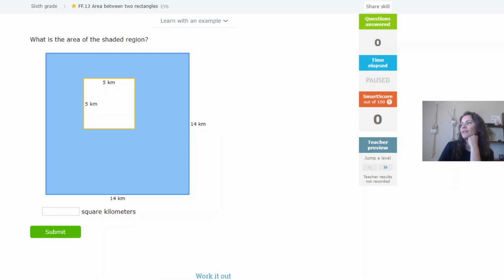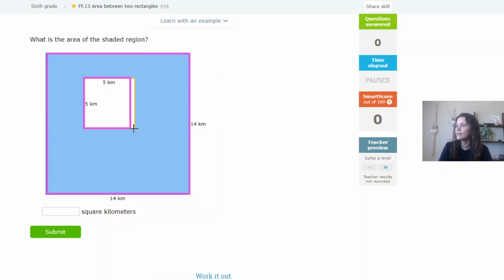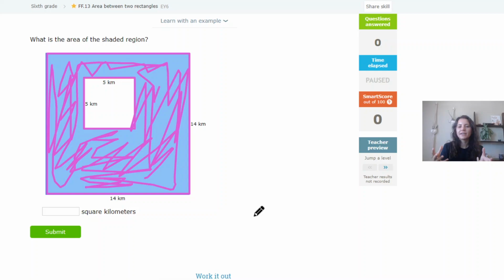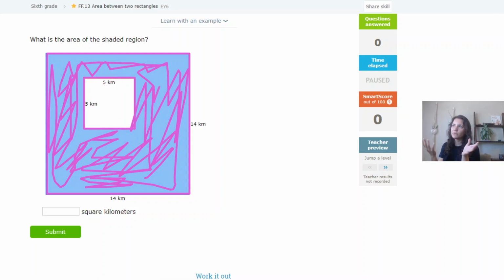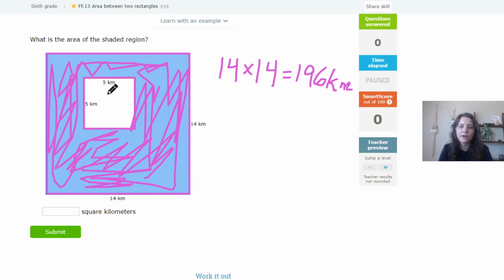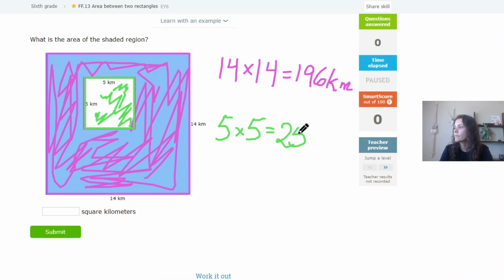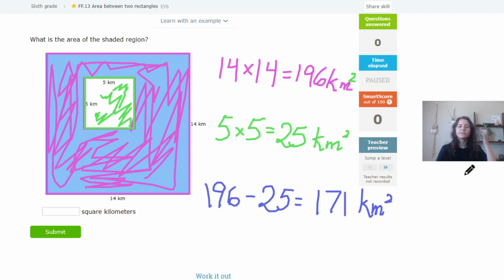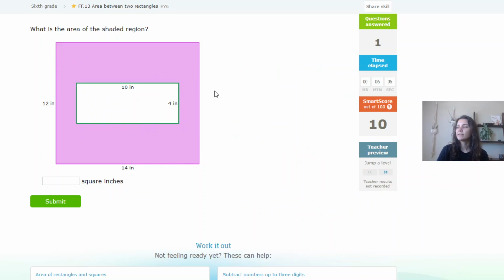Area between two rectangles